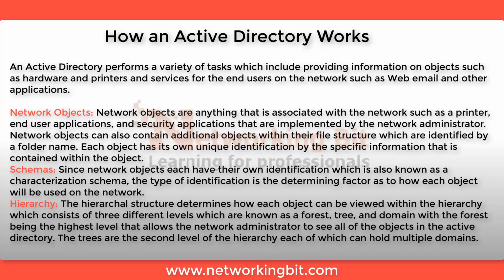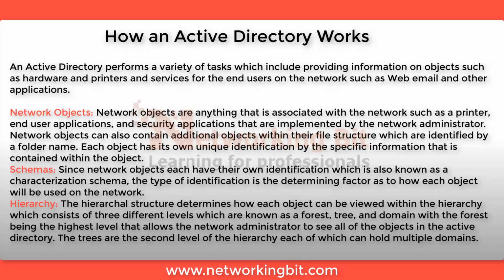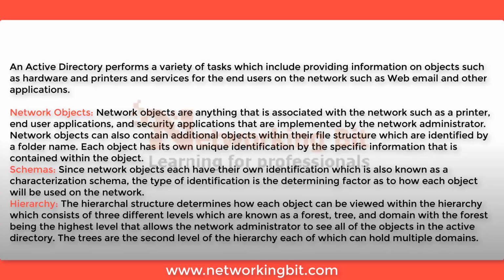What is an Active Directory and How Does It Work